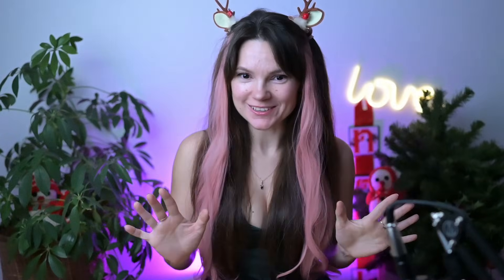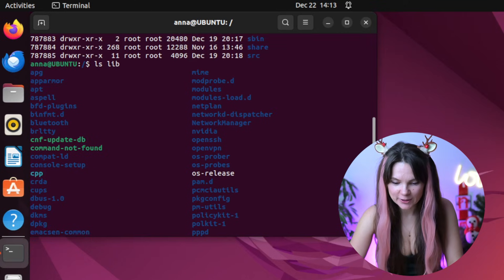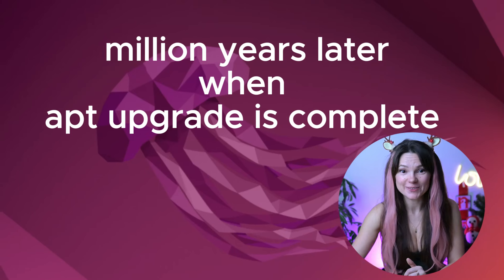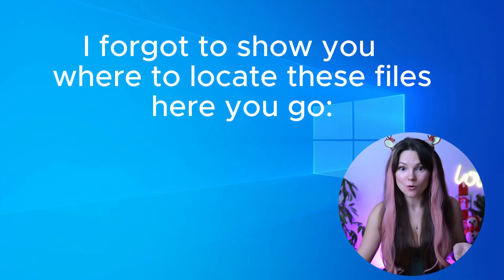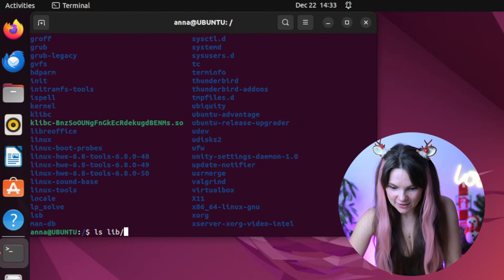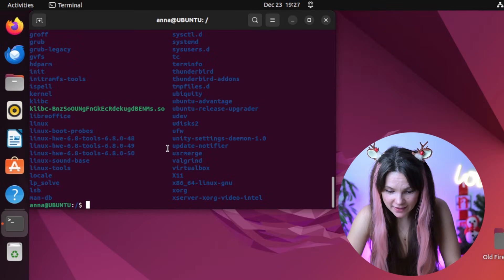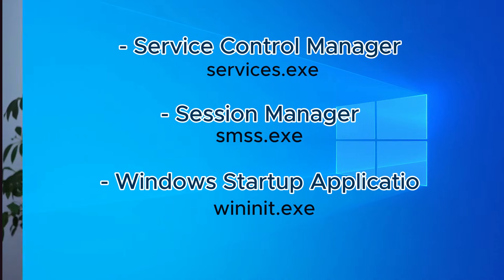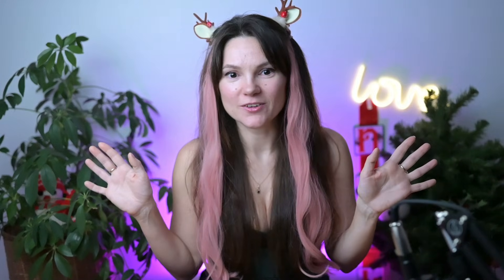Linux Filesystem vs Windows 10: Master Linux Commands while exploring /lib using Ubuntu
Join me in a fun game of I Spy as we explore the lib directory in Linux (Ubuntu 22.04) and compare it to Windows 10! This beginner-friendly tutorial is perfect for anyone curious about Linux commands, directory structures, and how they differ from Windows. We’ll uncover what lives in the lib directory, how it works, and draw comparisons to similar concepts in Windows—all while keeping it fun and easy to understand!

00:00 - Welcome to the Linux Adventure!
00:22 - Exploring the Root Directory and Logging In
01:08 - /lib directory and where it can be found
01:30 - Does Windows have lib?
02:07 - Inside /usr/lib
02:34 - apt directory
03:08 - Windows exe files
03:50 - apt vs exe
04:16 - cpp directory
04:32 - etc directory
05:36 - cpp in Windows
06:32 - nvidia directory
07:27 - terminal command to list pci devices
07:55 - vga
08:05 - grep
08:44 - nvidia drivers in Windows
09:38 - sys file
09:34 - kernel mode
10:28 - linux related directories
11:52 - init directory
12:12 - init alternative on Windows
12:25 - udev directory
12:50 - Plug and Play (udev alternative on Windows)
13:43 - kernel directory
14:01 - kernel on Windows
14:20 - Wrap-Up

Let me know if you’re playing along with "I Spy" and what you think about Linux vs. Windows libraries! 🧚‍♀️✨